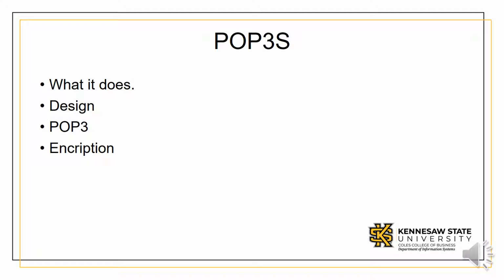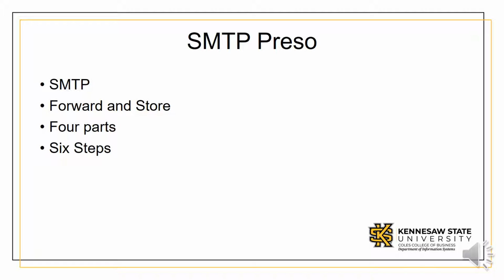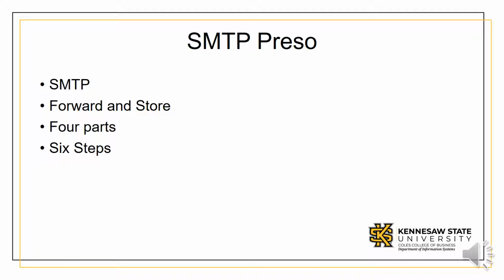ISA 4220 ahollow8 POP3S and SMTP Preso